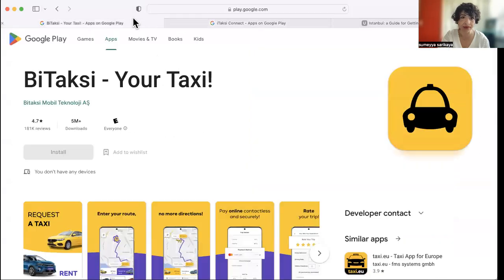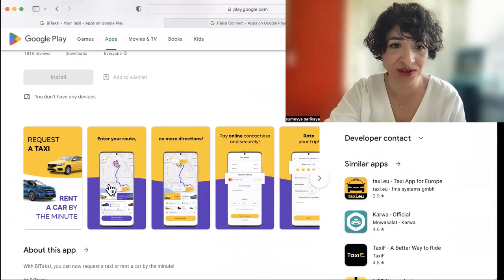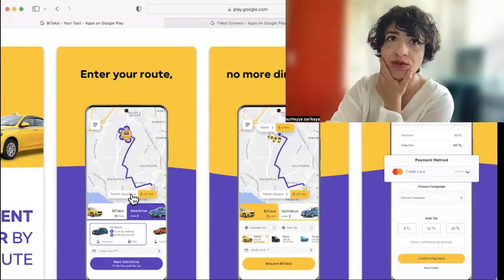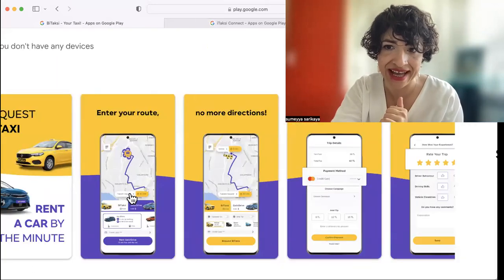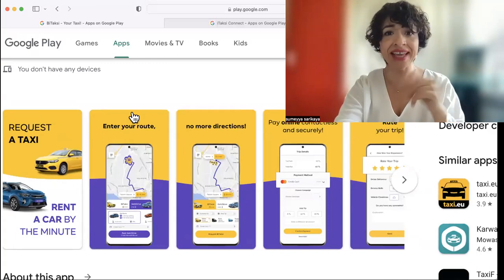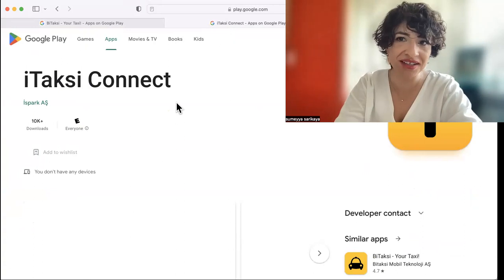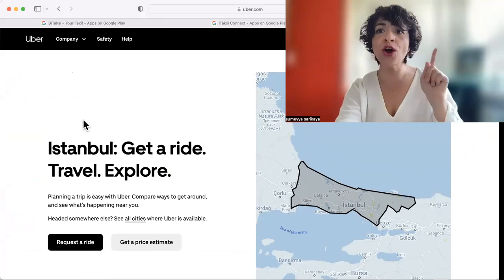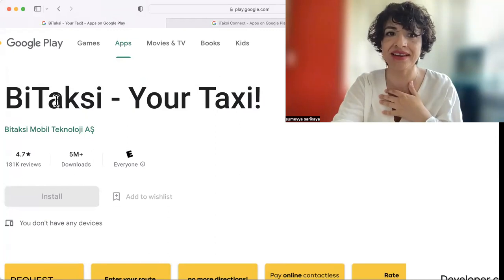The best taxi Apps to use in Istanbul